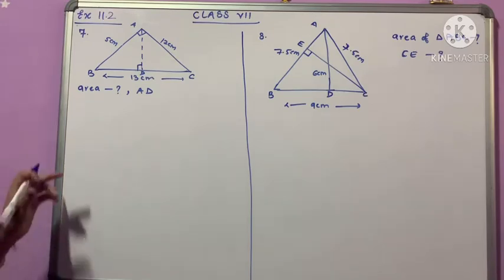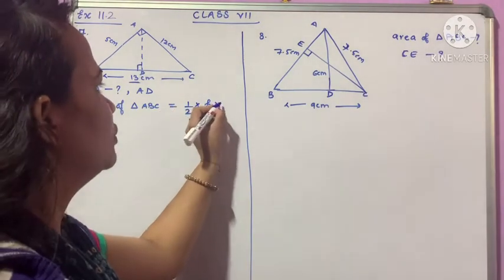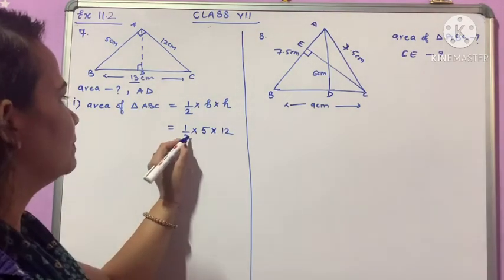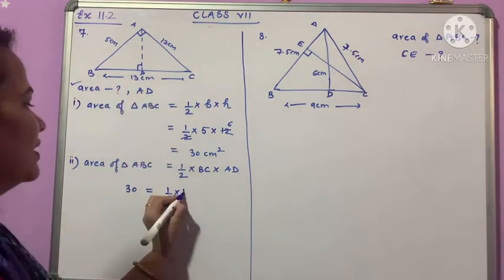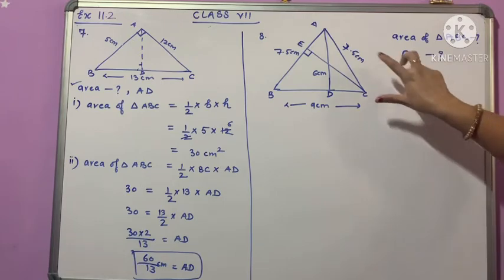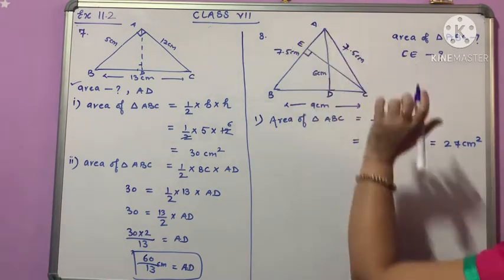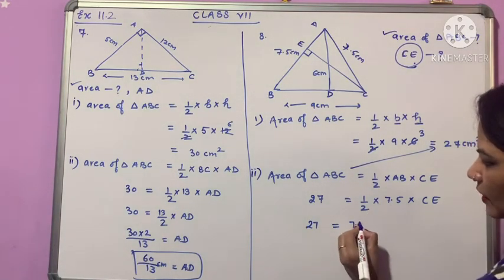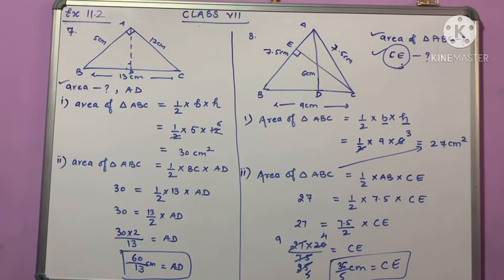Class 7 Unit 11 Perimeter and Area Exercise 11.2